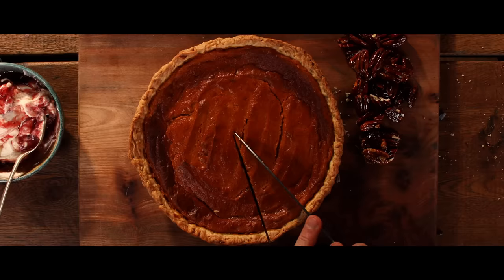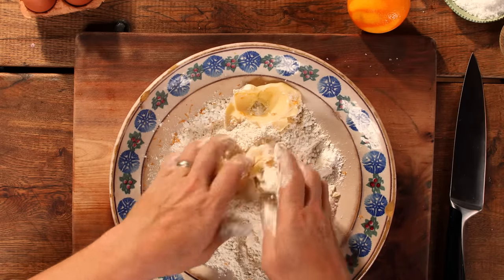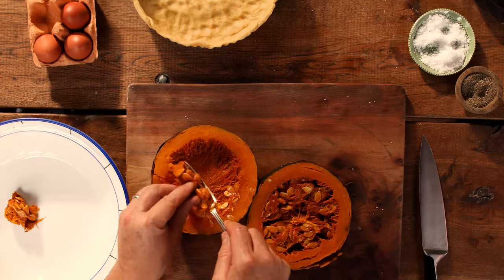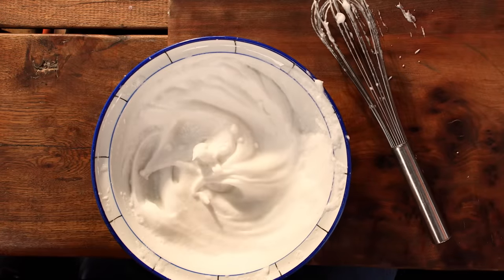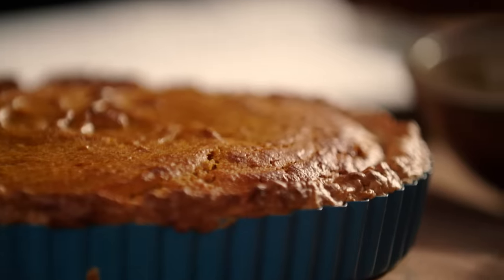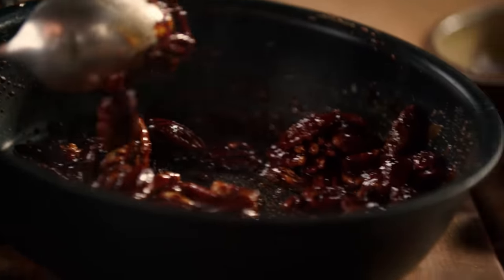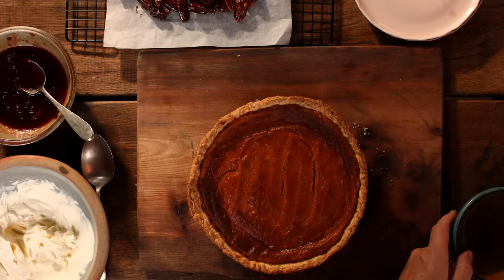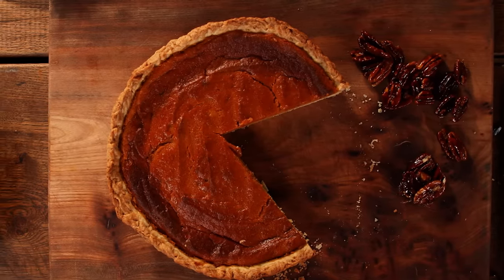Perfect Pumpkin Pie | Jamie Oliver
Thanksgiving is just around the corner, and whether you're looking for that showstopper dessert, or simply a delicious treat for an autumnal get-together, this one's hard to beat! Rustic, crumbly pastry contrasted with a soft, velvety filling and topped with pecan praline – pumpkin pie heaven!

x